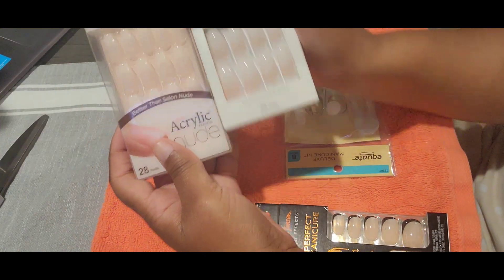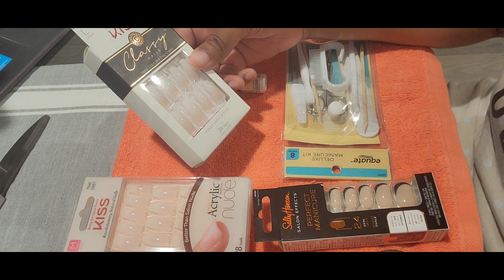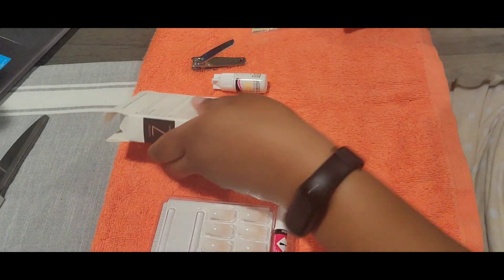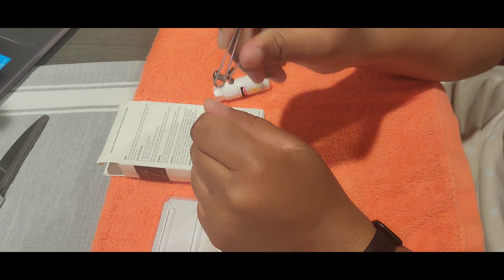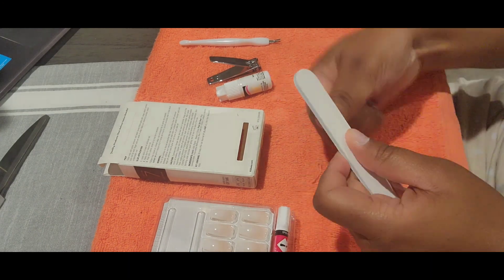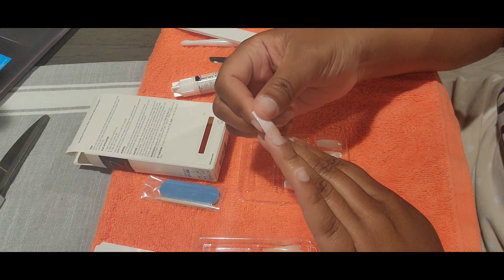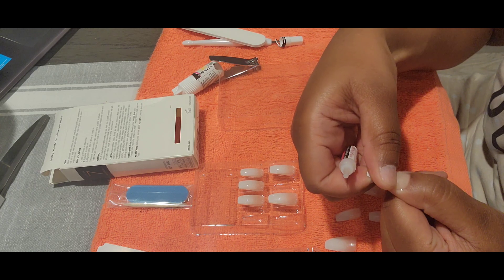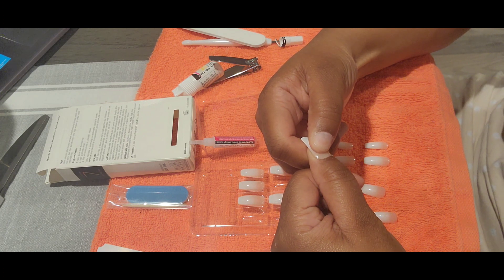Its already working out | Motivational video | Encouraging Pod Vlog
Happy Friday, Kings and Queens! Today is another motivational podvlog I pray this blesses someone.

Interested in getting your health on track? Check out Care/of for your personalized vitamin needs.

Tap in with me on TikTok and IG!

Kay D. Essentials Organic Skincare

𝖨 𝖺𝗆 𝗌𝗈 𝗀𝗋𝖺𝗍𝖾𝖿𝗎𝗅 𝖿𝗈𝗋 𝗒𝗈𝗎𝗋 𝖼𝗈𝗇𝗍𝗂𝗇𝗎𝖾𝖽 𝗌𝗎𝗉𝗉𝗈𝗋𝗍 𝖺𝗇𝖽 𝖿𝖾𝖾𝖽𝖻𝖺𝖼𝗄.